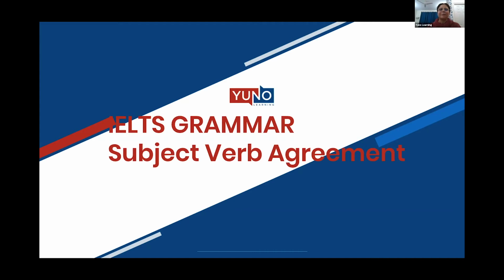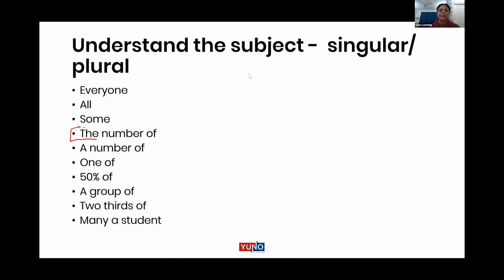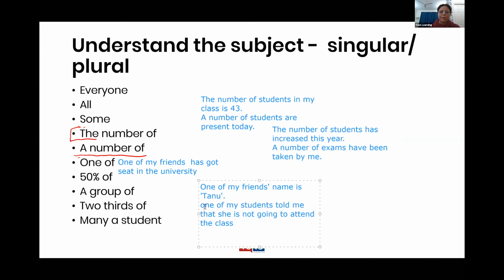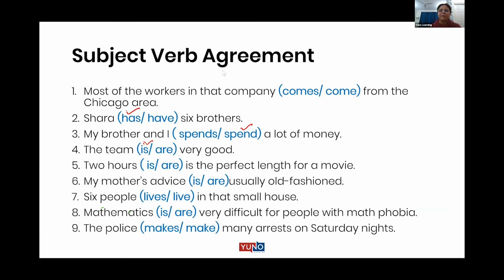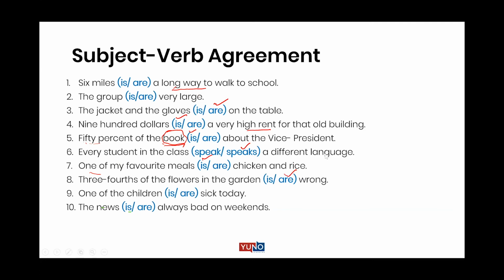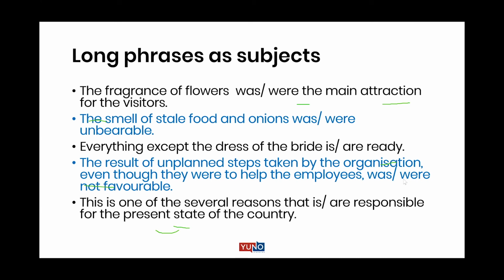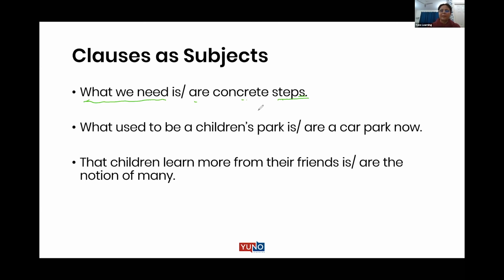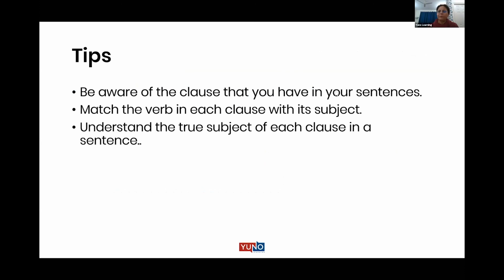IELTS Grammar - Subject Verb Agreement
Subject Verb Agreement is extremely important in both IELTS Speaking and Writing. If you make this type of error, it can affect your grammar accuracy. This video will help you to understand how you can eliminate the agreement errors in different sentence structures.